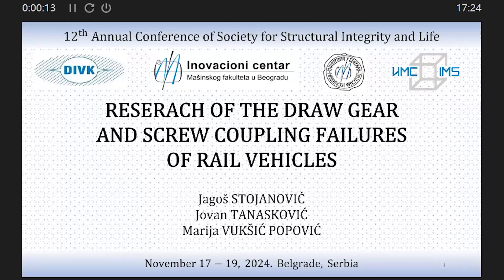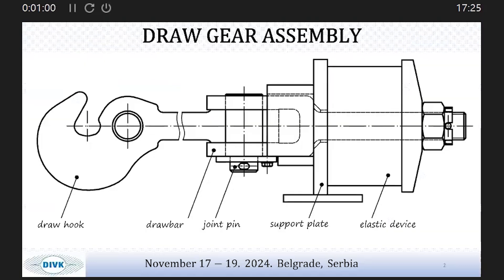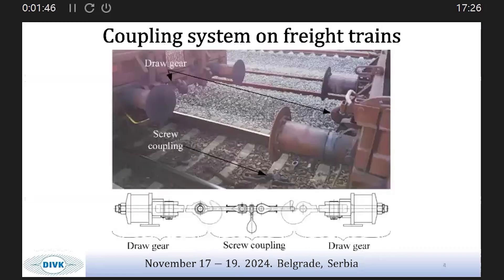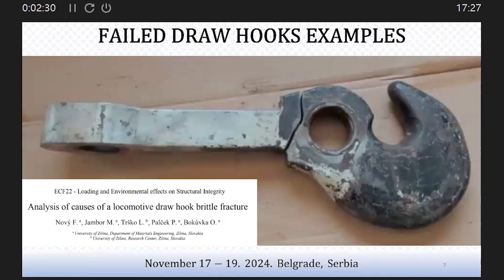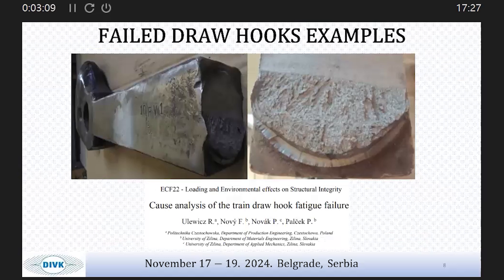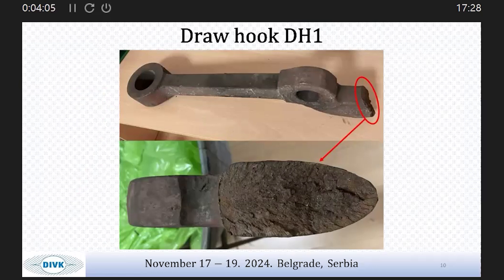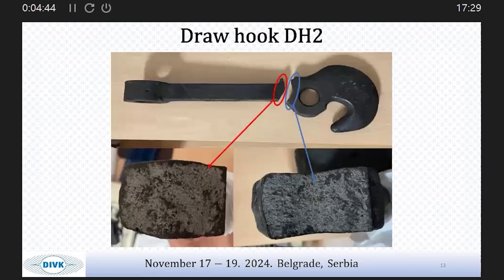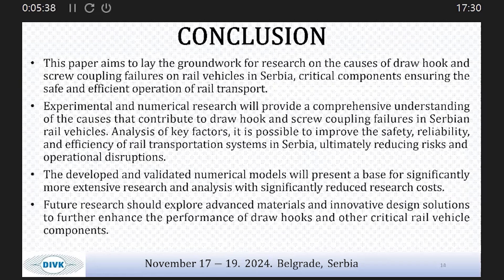Research of the draw gear and screw coupling failures of rail vehicles Jagoš Stojanović, Jovan Tanas